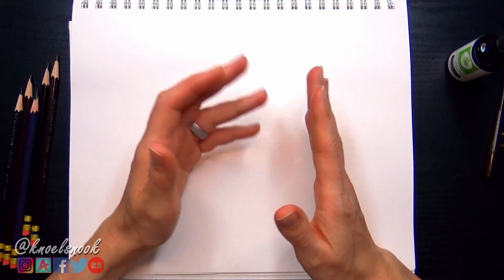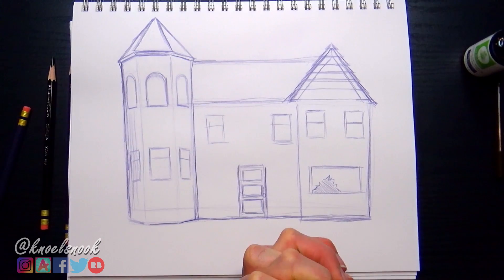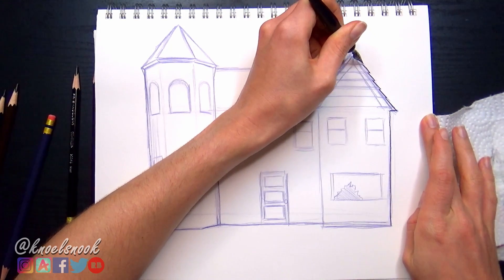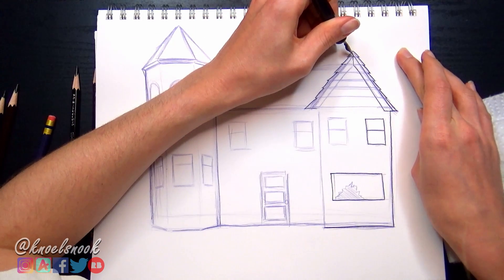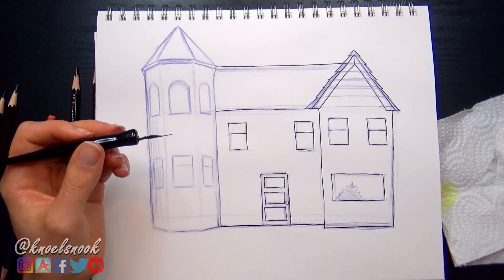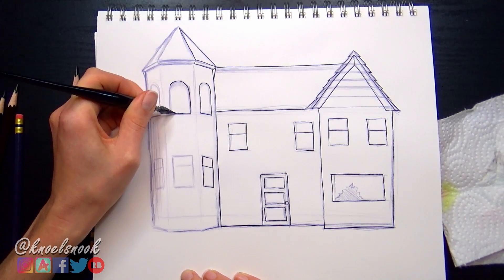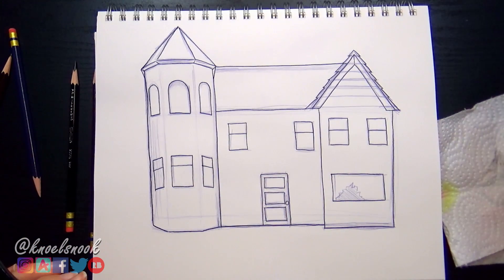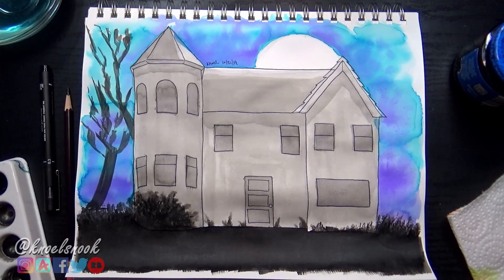HOUSE: Inktober 2019-Day 21 // Knoel's Nook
I didn’t include many spooky things on my Inktober prompt list since I wanted to focus on subjects I needed to practice or had lack of experience drawing, hence today’s prompt: Houses. Well specifically one house. And it was a house I wanted to look haunted. But this looks more like a child did it. Scratch that, a child would do a better job drawing this house XD All that aside, it took a LOT for me to sit down and do this. The procrastination was hitting me really hard with this one and also my watercolor was taking a long time to dry (I’m using mixed media paper for the most part) until finally I told myself I didn’t want to work on it anymore. Onto the next!

VOLTRON TEAS ARE HERE! GET YO' SELF SOME TEA!

AMINO: Search for Knoel's Nook (I’m in several, so happy hunting!)